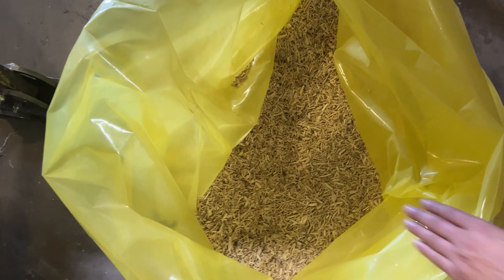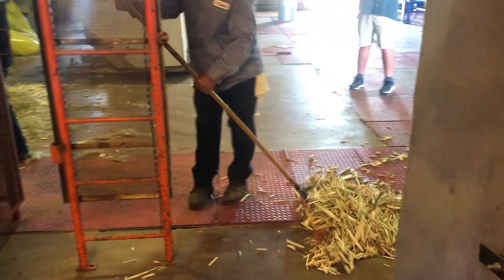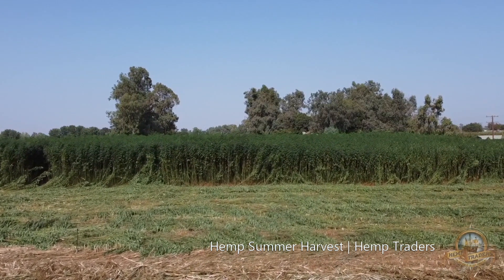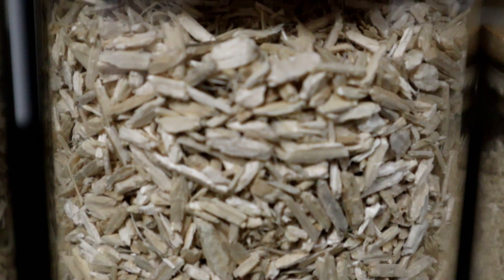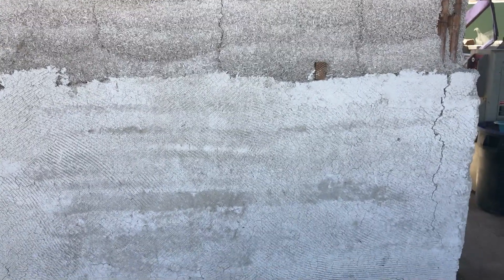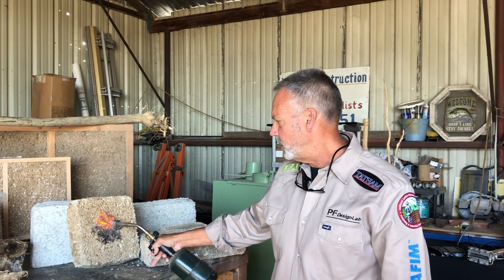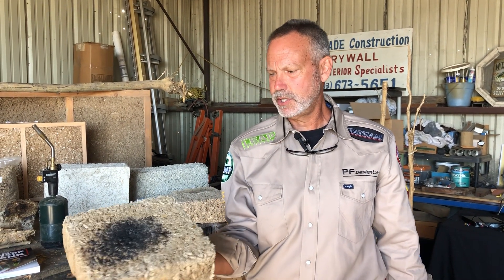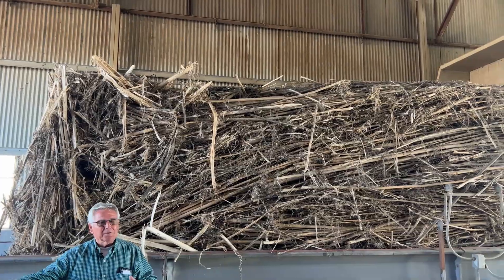Hemp Hurd | A Carbon Negative Alternative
Covering what hemp hurd is, where it comes from, how its processed, what its used for, and how the building material it makes (hempcrete) can help produce a carbon negative home that, if widely adopted, would be able to help reverse climate change.

(Part 2 of the Industrial Hemp Series)

Part 2 - Hemp Hurd
Part 3 - Hemp Seeds *Coming Soon*